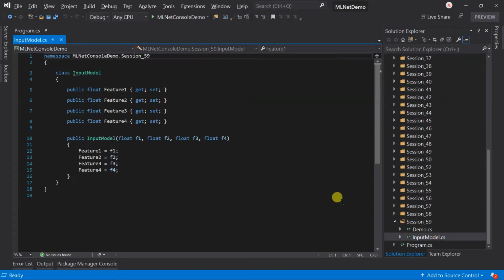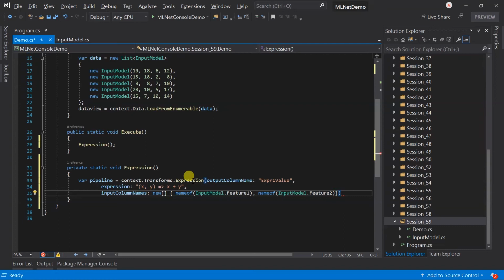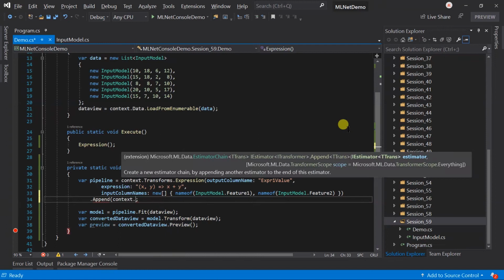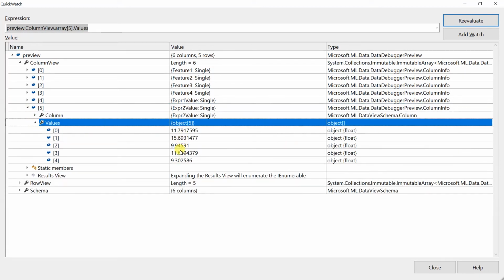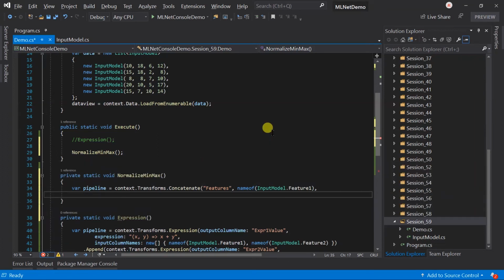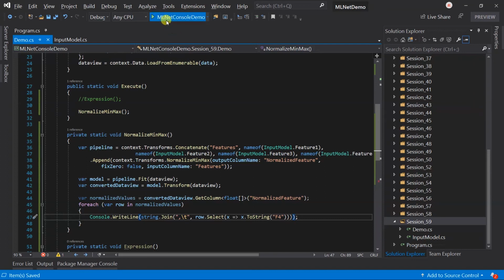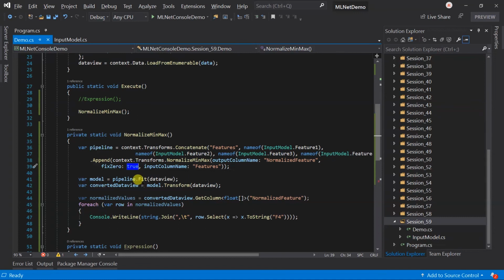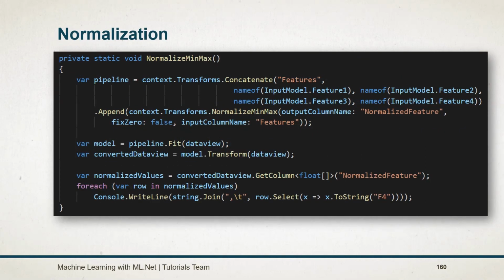Expression & Normalization | Part - 59 | Machine Learning with ML.Net for Absolute Beginners